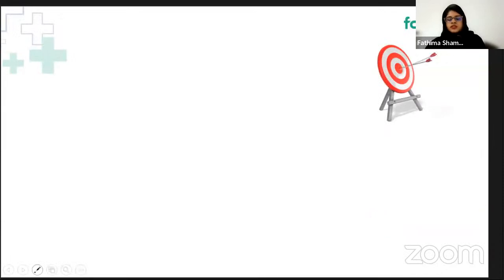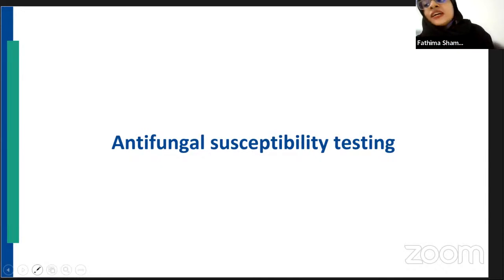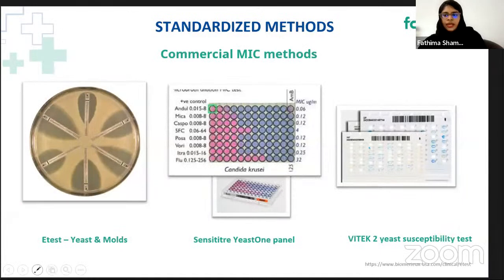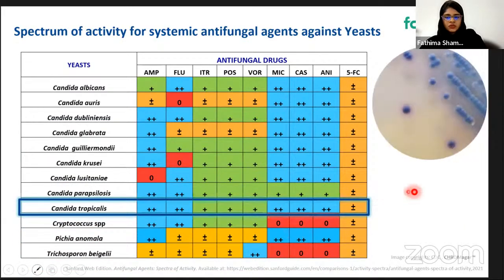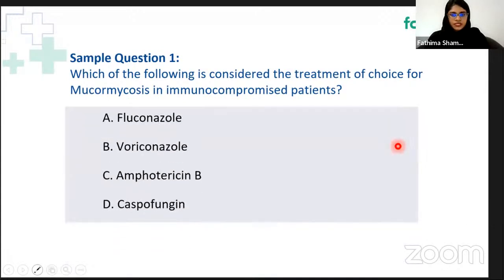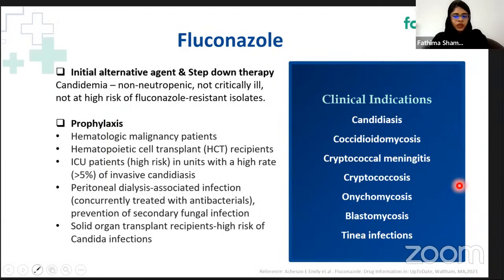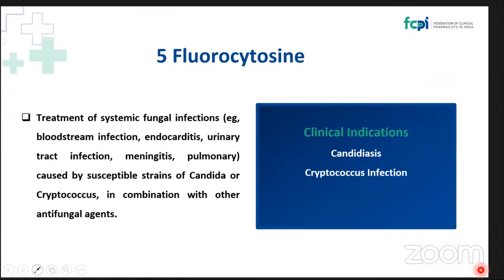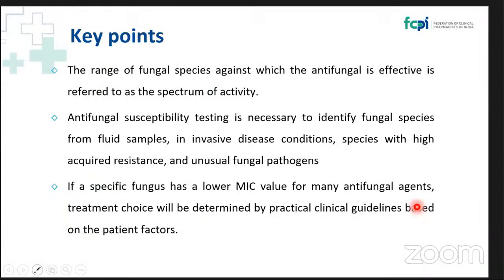Antifungal Spectra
Basic Module in Infectious Diseases (Presentation-7)